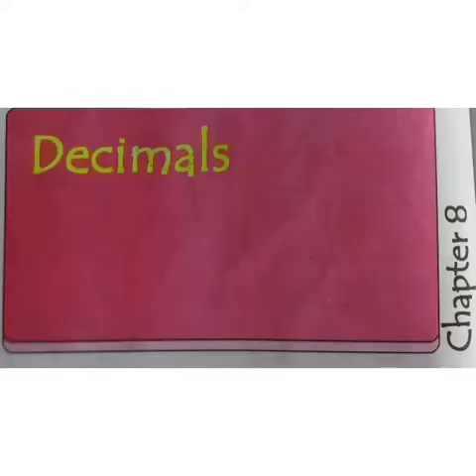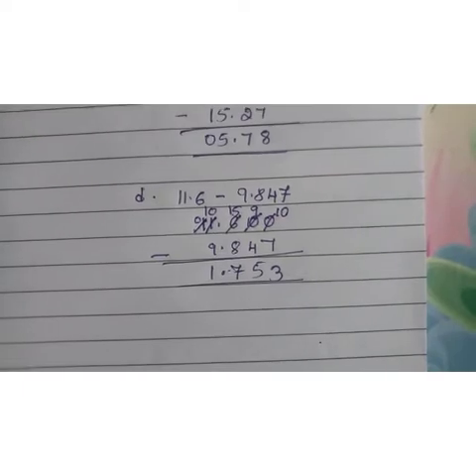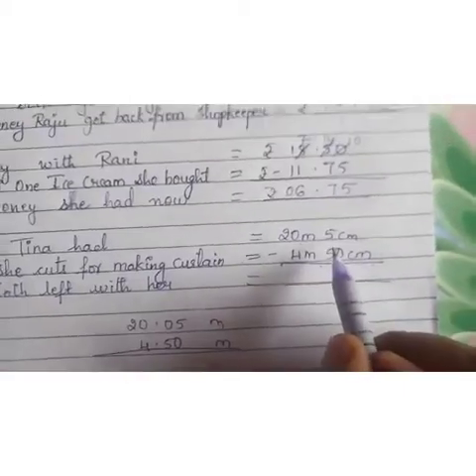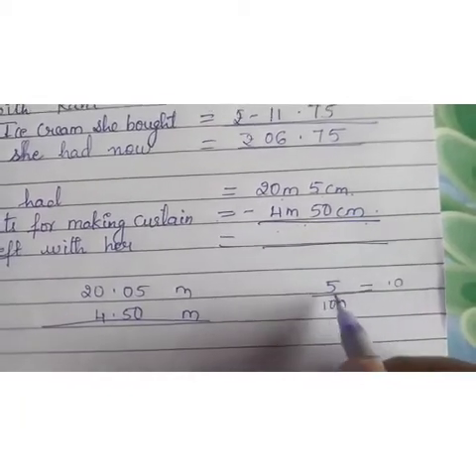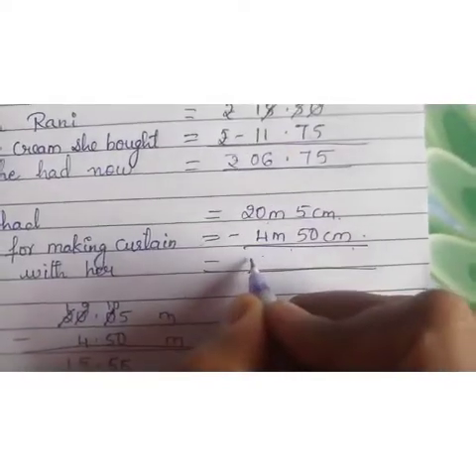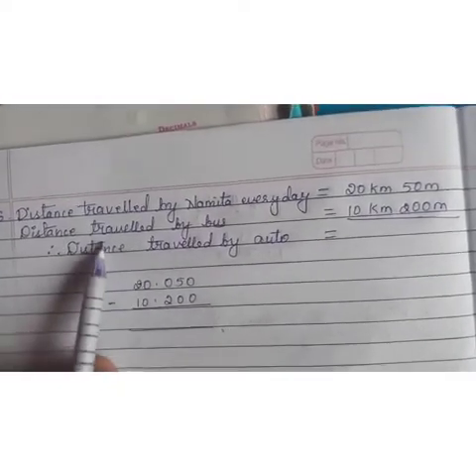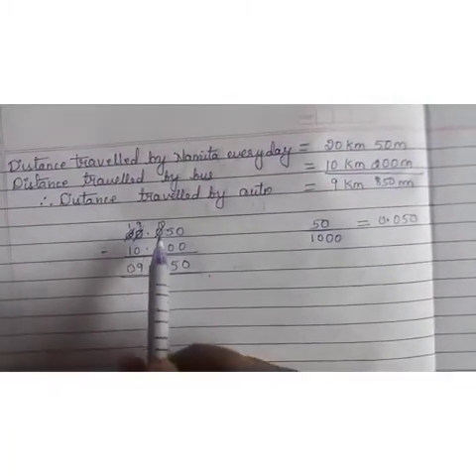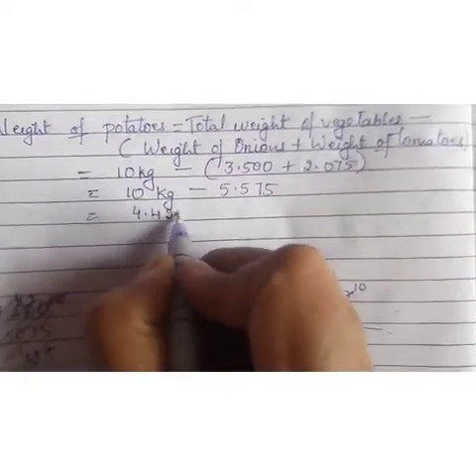SVM CBSE || STD 6||MATHS||CH:8||DECIMALS||PART-16